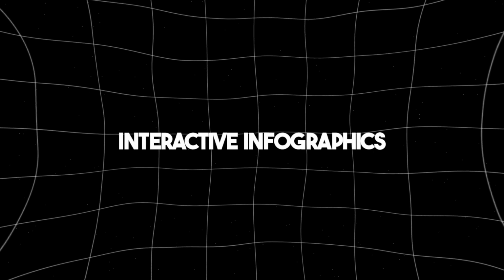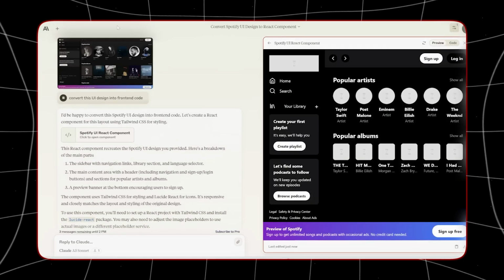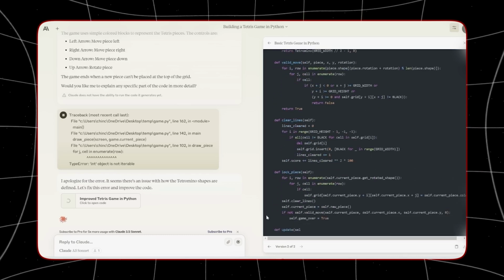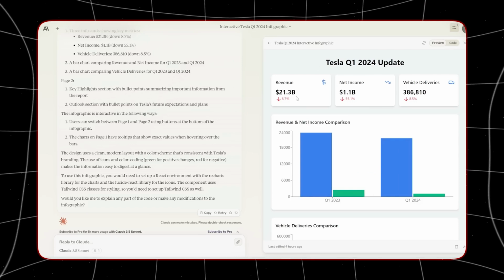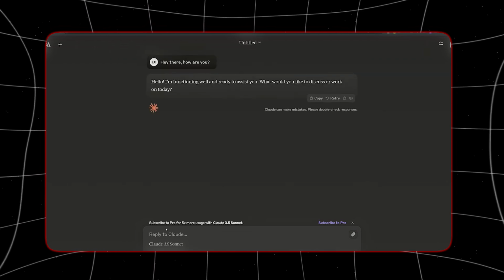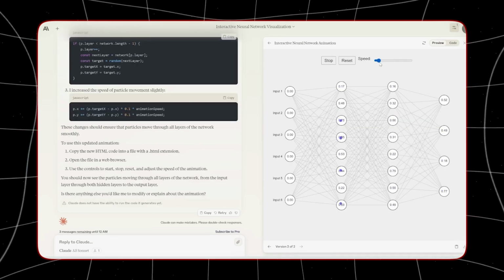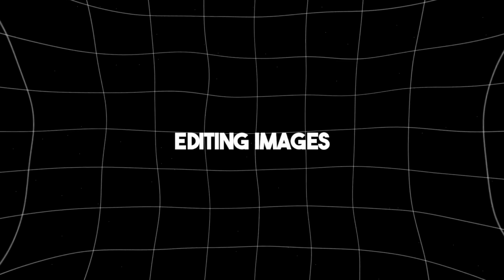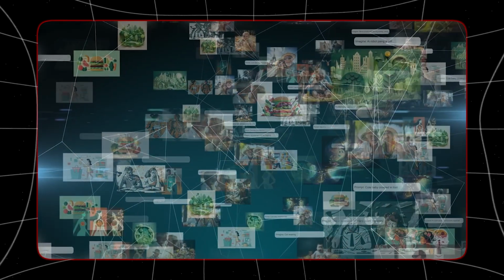Claude 3.5 - The Hidden Features You Need to Know About!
Are you ready to uncover the secrets of Claude 3.5? In this video, we dive deep into the hidden features of Claude 3.5 that you might not know about. Whether you're a seasoned user or just getting started, these tips will help you maximize your experience.

Claude 3.5 brings a range of enhancements and hidden functionalities that can transform the way you work. From advanced customization options to time-saving shortcuts, we've got all the details covered. Discover how these features can streamline your tasks and boost your productivity.

Join us as we explore the lesser-known capabilities of Claude 3.5. We'll guide you through each feature step-by-step, ensuring you can implement them effortlessly. Don't miss out on these powerful tools that can make a significant difference in your daily workflow.

What are the hidden features of Claude 3.5?How can you unlock the full potential of Claude 3.5?What advanced features does Claude 3.5 have?How to use Claude 3.5 like a pro?This video will answer all these questions and more. Make sure you watch all the way through to not miss anything.